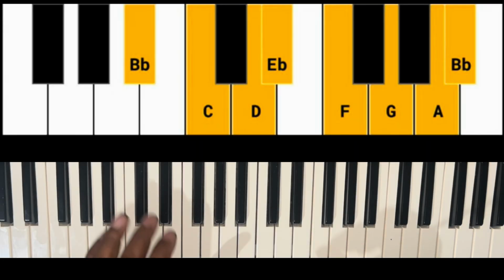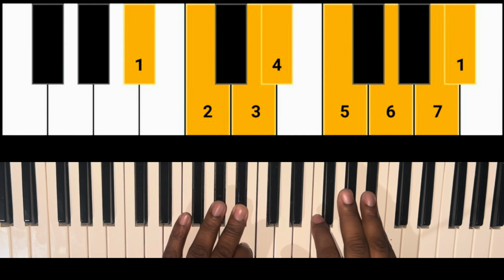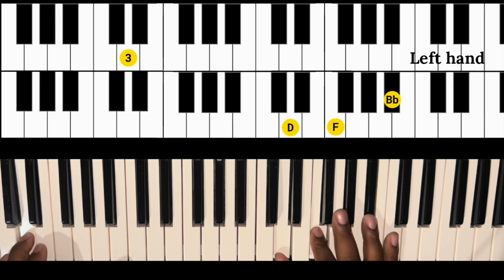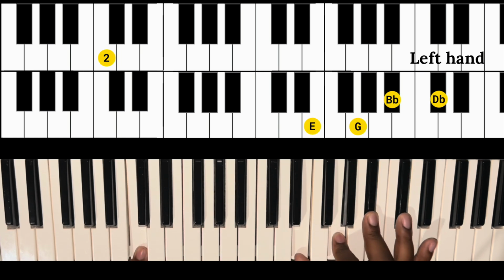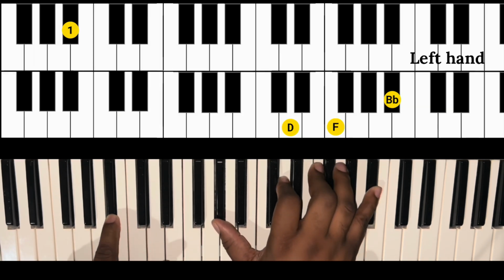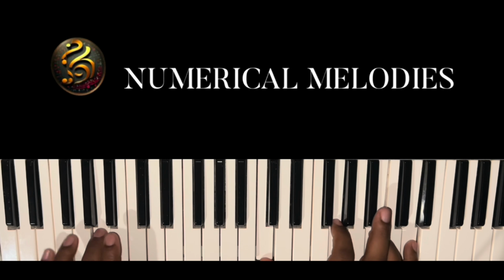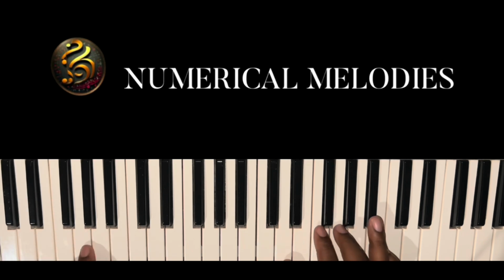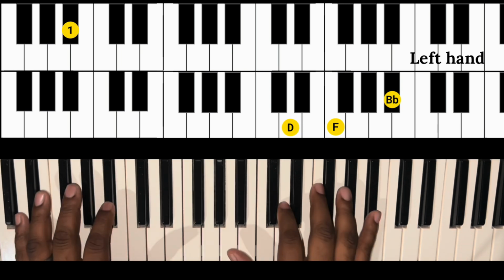“Down Through the Years – Easy Gospel Piano Tutorial for Beginners!”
In this lesson, I’ll show you how to play Down Through the Years using the Nashville Number System. Whether you’re a beginner or an experienced musician, this method will help you easily understand chord progressions and play in any key!

🔥 What You’ll Learn:
✅ The chord progression using numbers
✅ How to apply the number system to gospel music
✅ Tips for smooth transitions and voicings